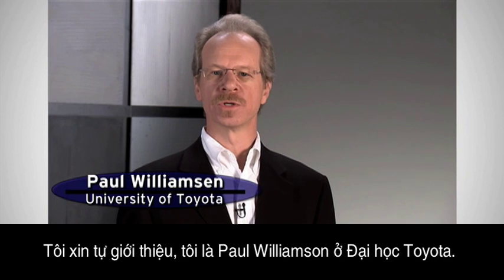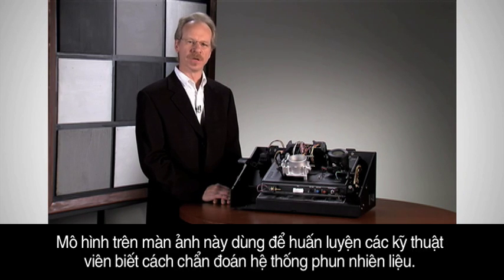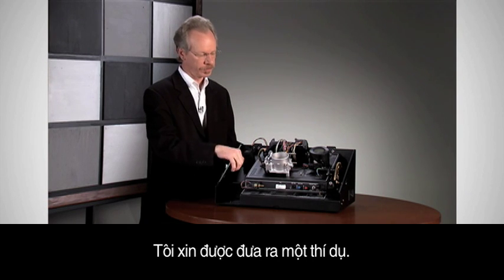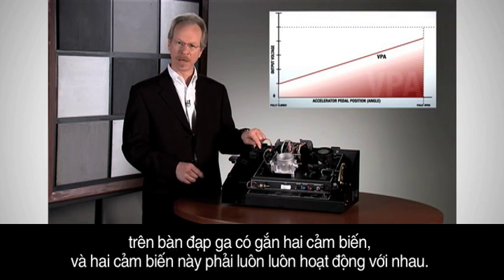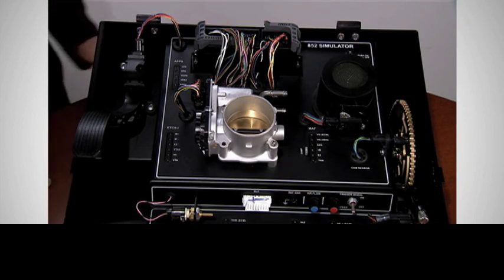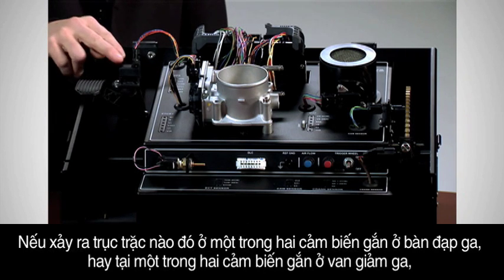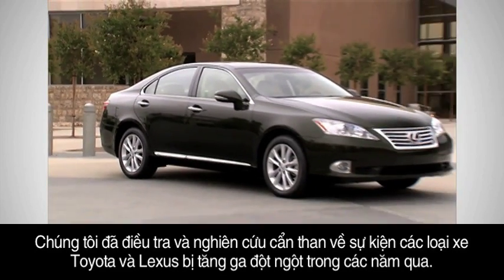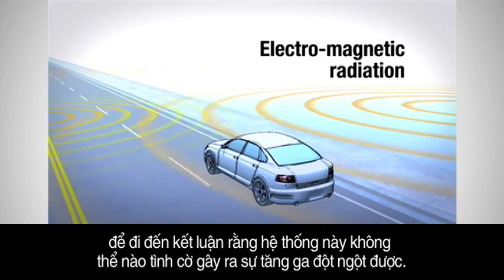Safety Features of Electronic Throttle Control Systems (ETCS) (Vietnamese) | Toyota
(Vietnamese subtitles) Toyota talks about the fail safe features and diagnostic capabilities designed into the electronic throttle control systems (ETCS) to ensure a safe driving experience. Toyota USA